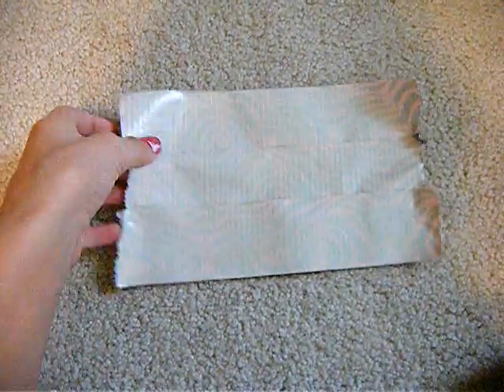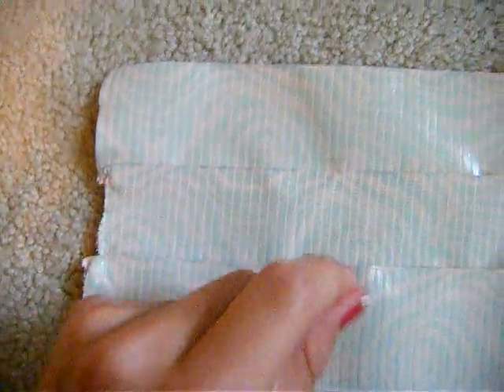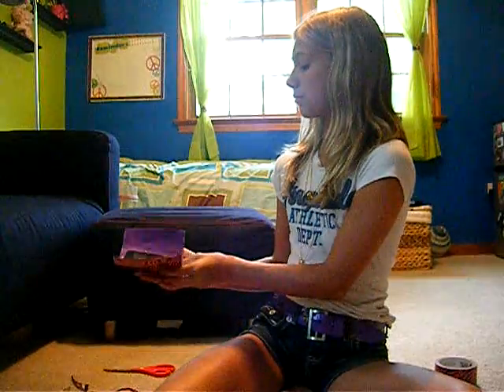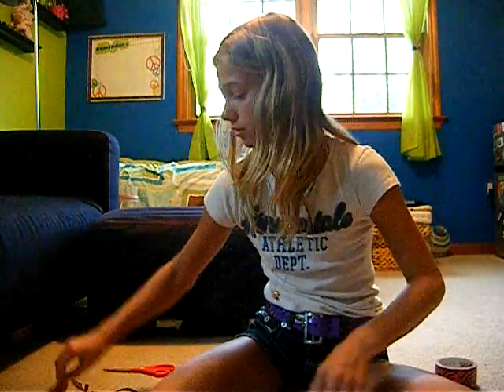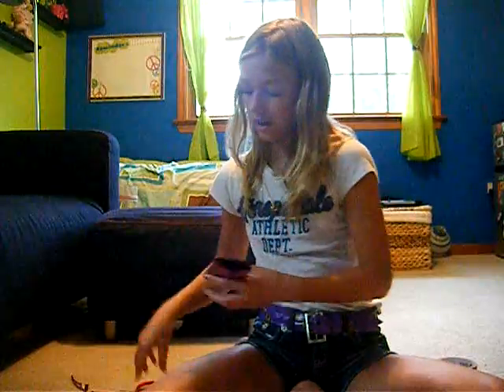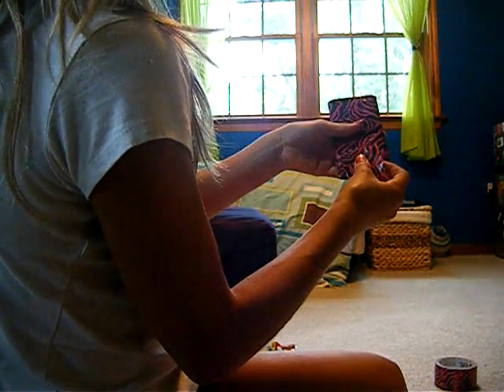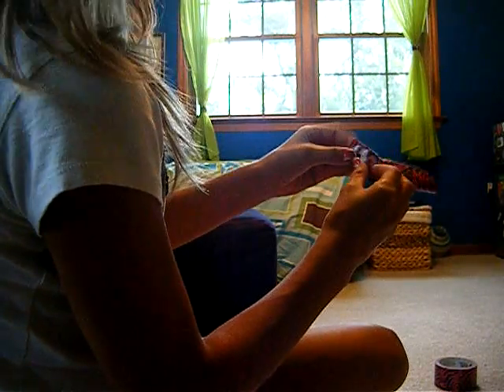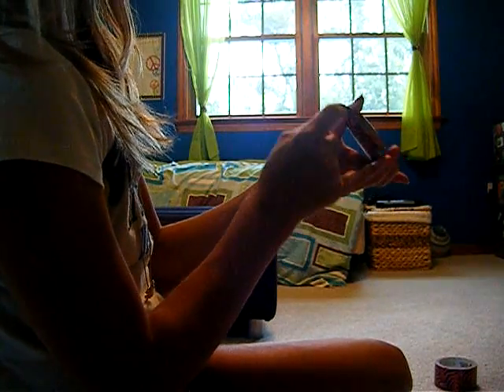How to make a duck tape ipod case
this is how you make a duck tape ipod case.